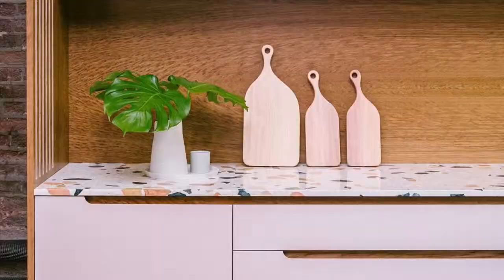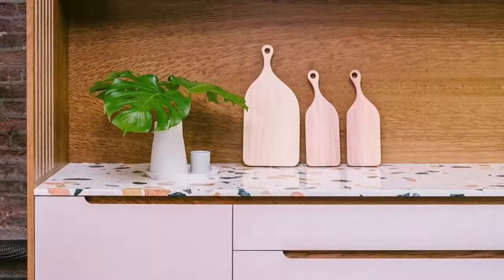Emma Merry of Emma Merry Styling talks CDW2019 inspo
Interview with Emma Merry about Clerkenwell Design WEEK